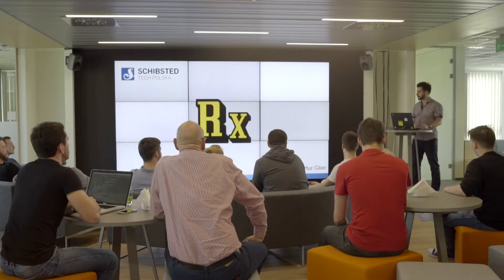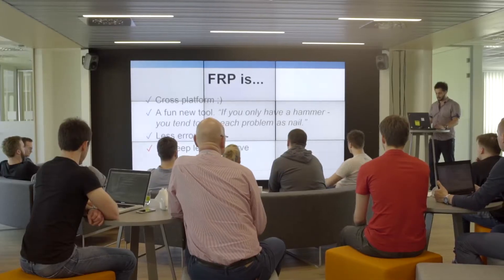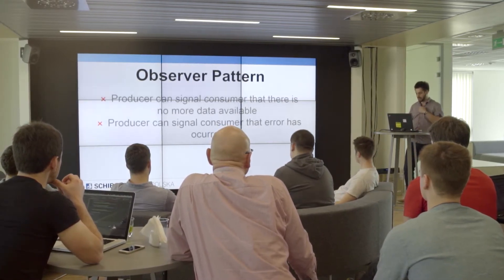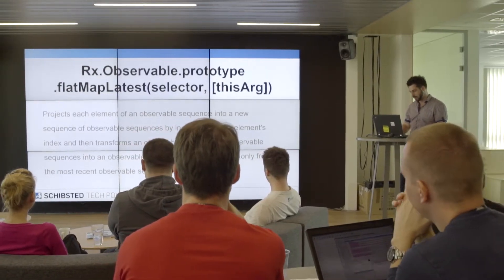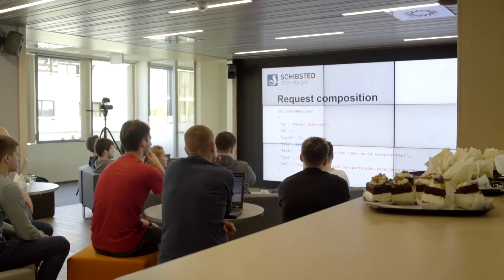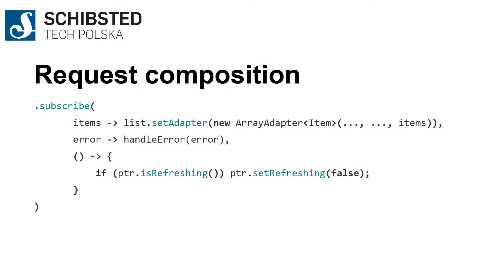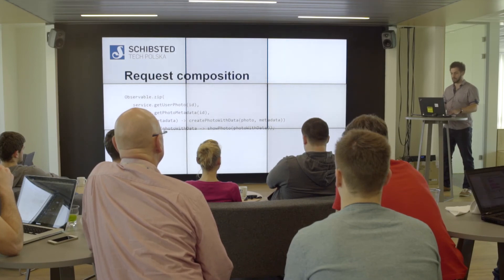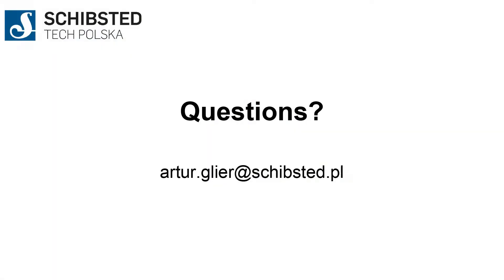Learn you some Rx for the greater good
What is this Rx thing that everybody keeps talking about? How am I supposed to learn it? Is it even worth my effort? Watch, learn and try Functional Reactive Programming with RxJava on Android platform “For The Greater Good”.